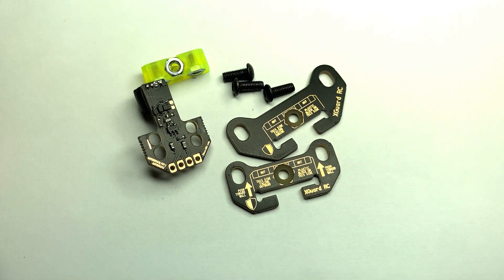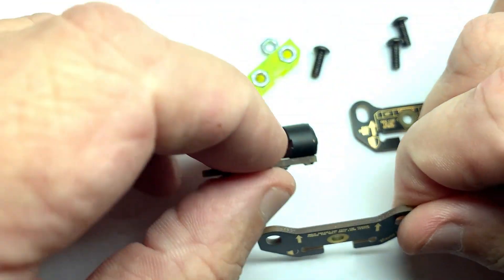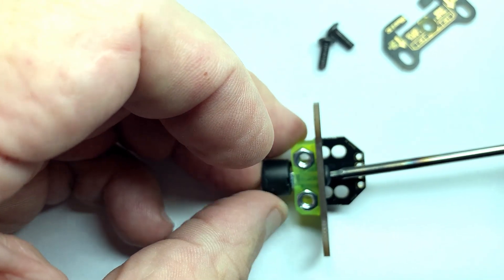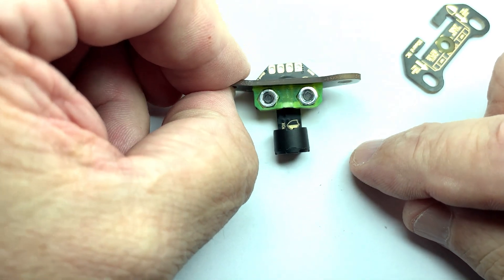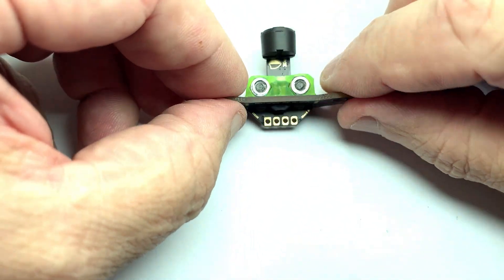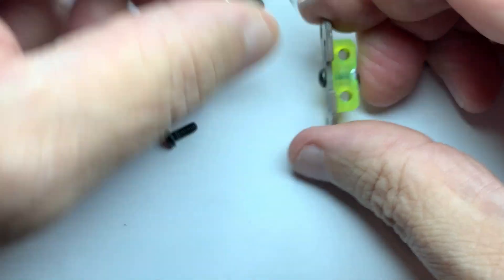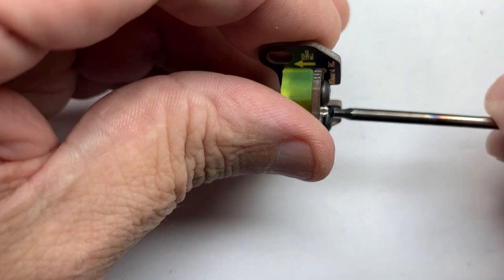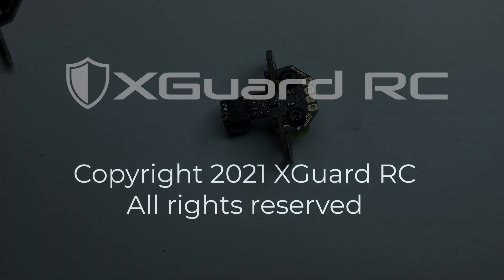Assembling the XGuard Backplate Sensor for different classes of engines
00:00:03 Assembling it for the 91 to 120 class engines
00:06:20 Assembling it for the 50 to 55 class engines

Watch this video to learn how to assemble the XGuard Backplate RPM Sensor. This is the most advanced backplate sensor in the market with self-calibration, AGC, ESD protection and power buffering. It measures the magnetic fields of your engine and adjusts itself for the correct commutation timing.